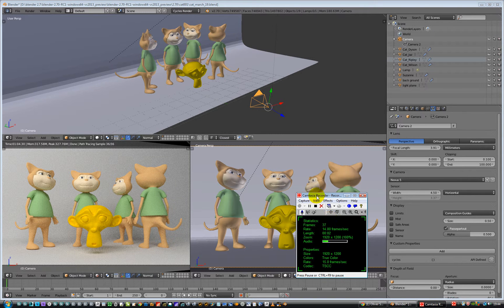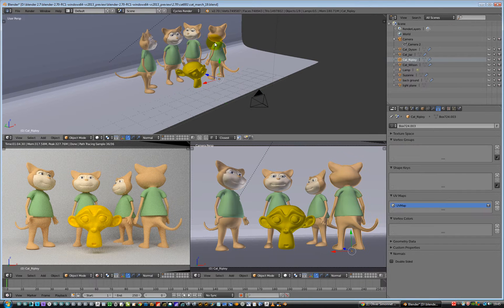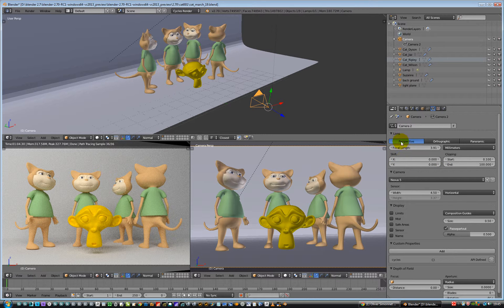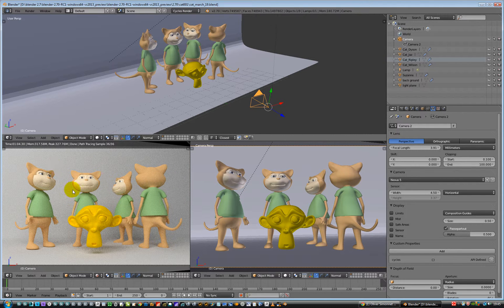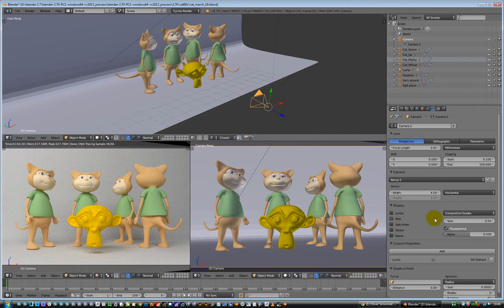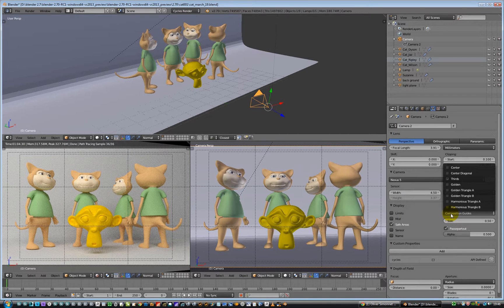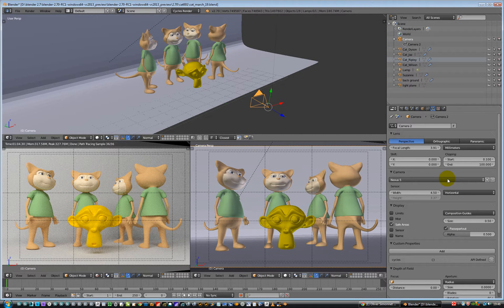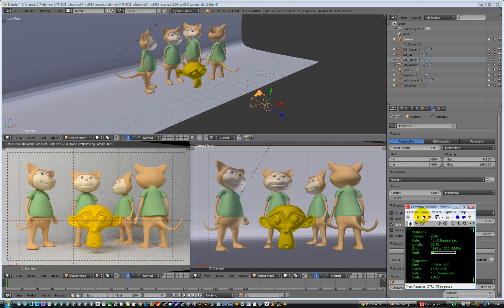***Not For Children*** Blender 2.7 Camera Property Panel